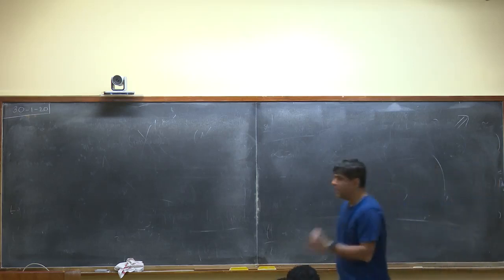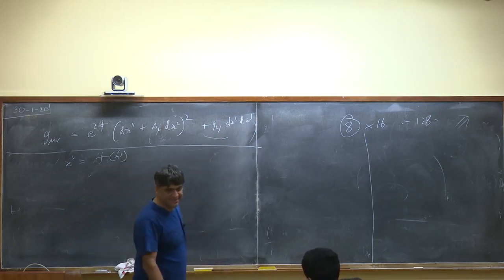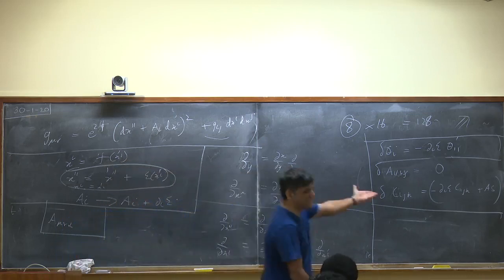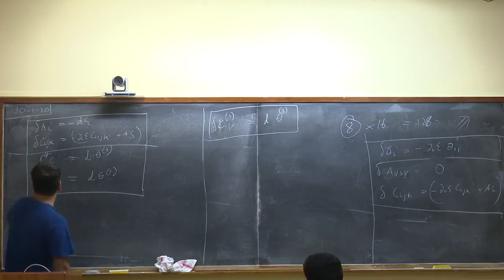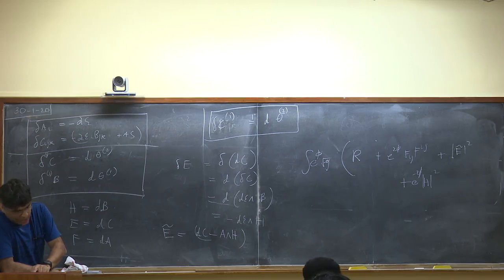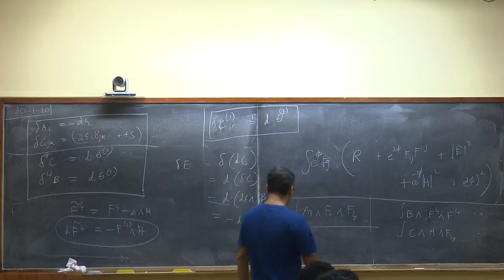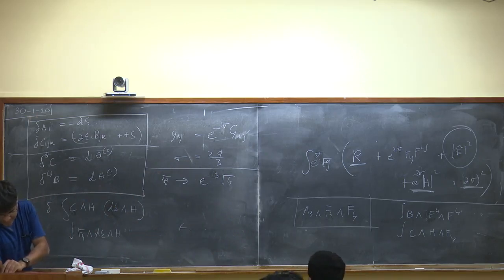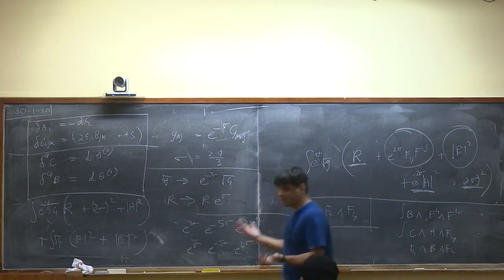ST_2020-01-30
Lecture - 55